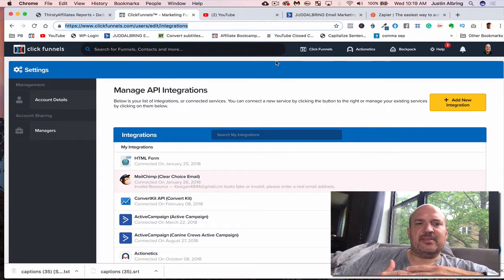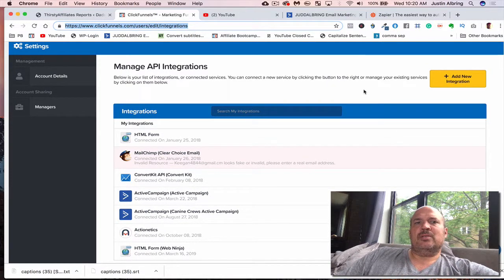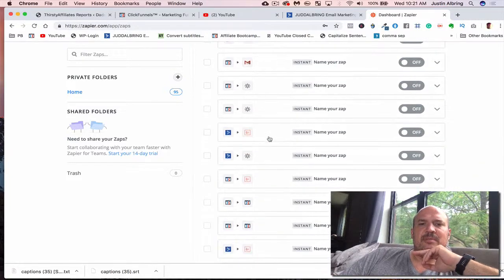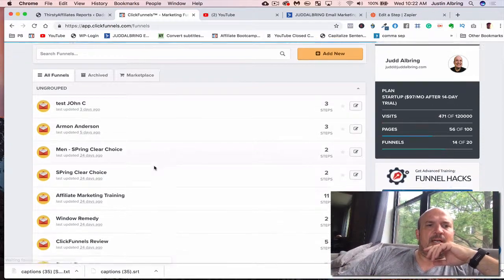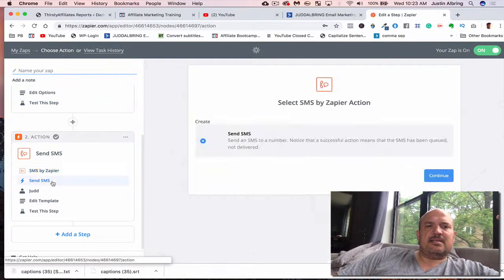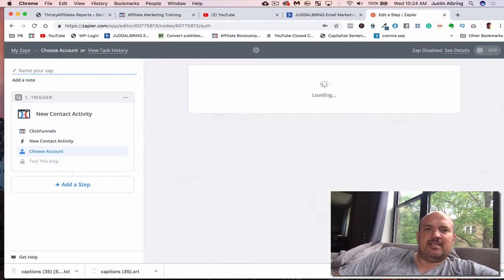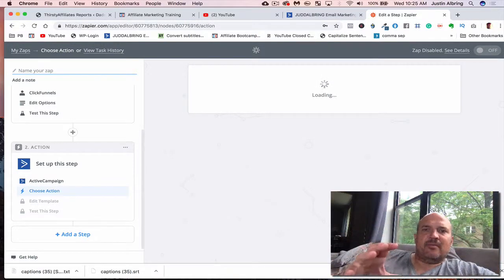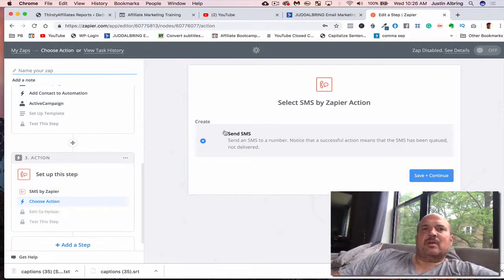clickfunnels activecampaign zapier